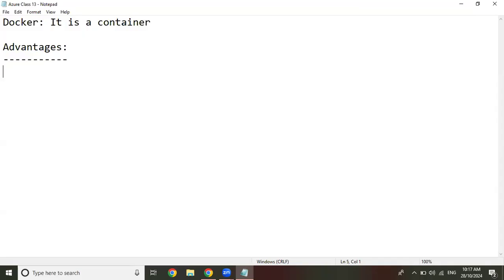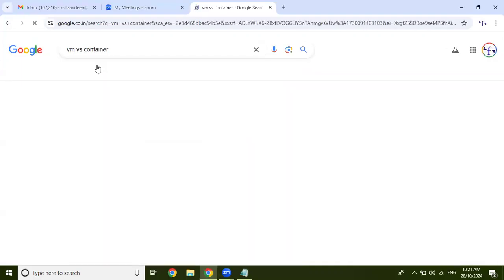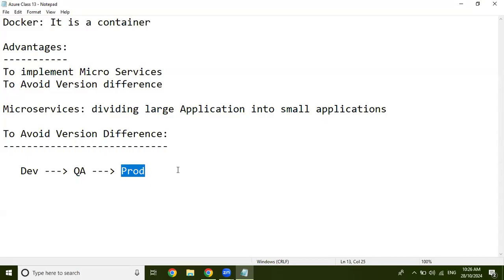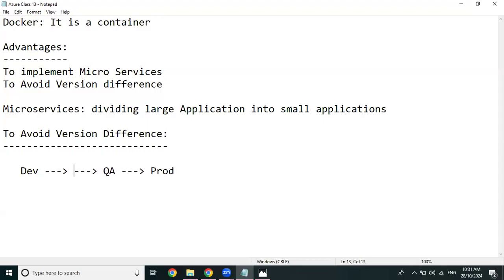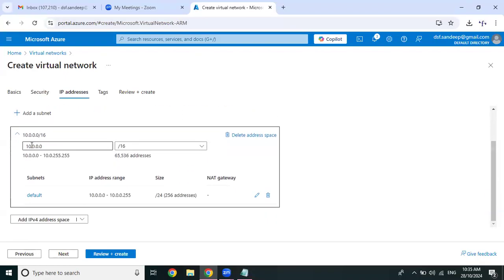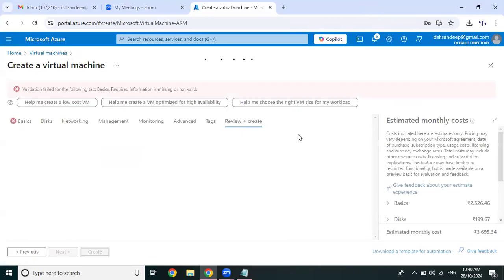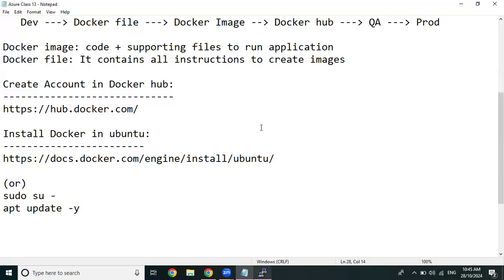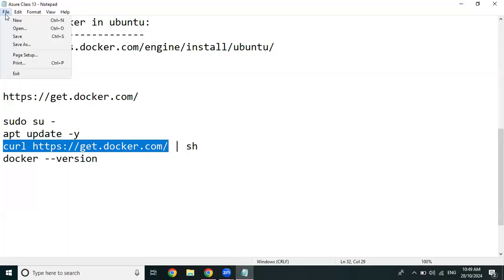Azure Admin&DevOps What is Docker Basics Telugu@MicrosoftAzure@AdamMarczakYT@AzureAcademy@DockerInc